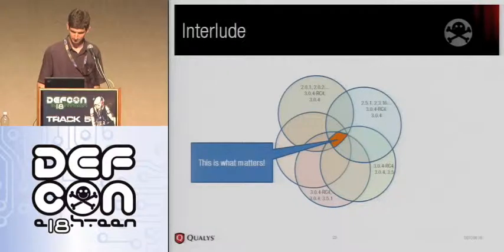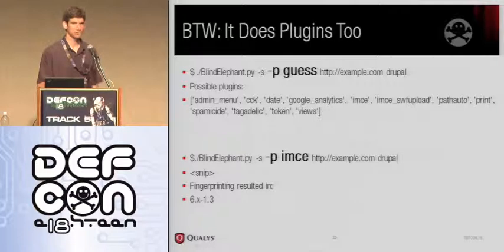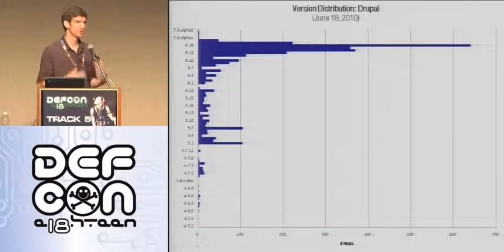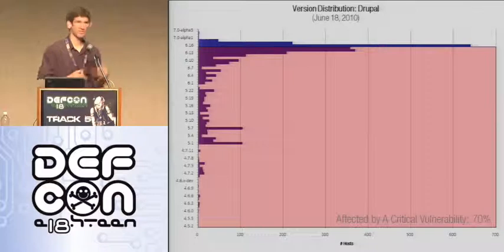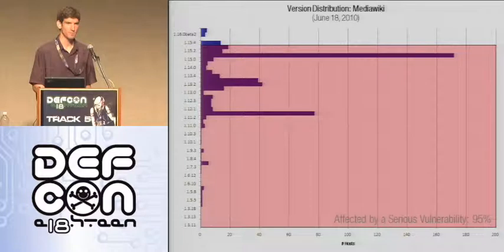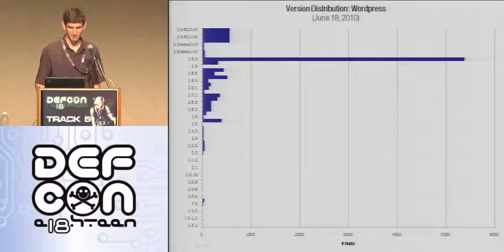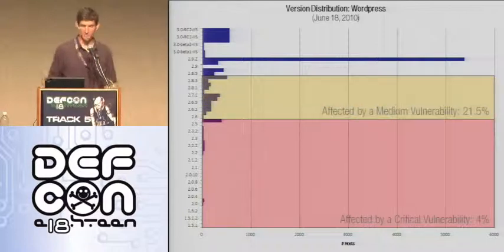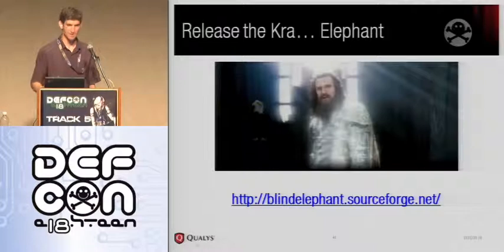DEFCON 18: Web Application Fingerprinting with Static Files 2/2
Speaker: Patrick Thomas

Web Application fingerprinting before 2010 has been a hodge-podge of different techniques, usually relying on meta tags or other clues helpfully added by well meaning (but security challenged) developers. Current hardening approaches hamper standard web application fingerprinting, but new static file techniques provide extremely high accuracy and require new hardening approaches. We will discuss implementation details of static file fingerprinting, demonstrate the effectiveness, and release both a fingerprinting tool and a hardening tool to help administrators harden their machines against this approach.